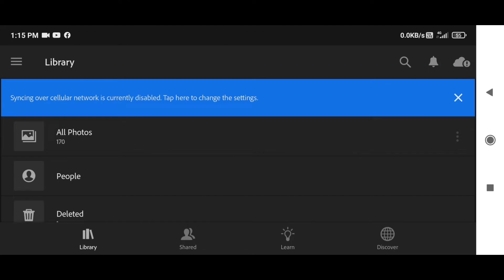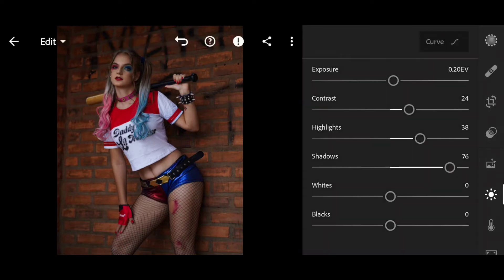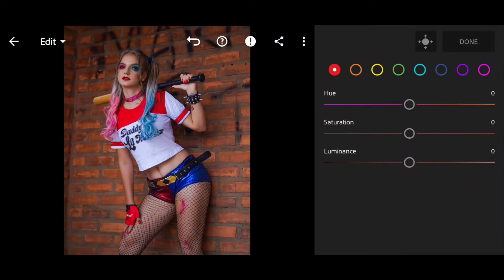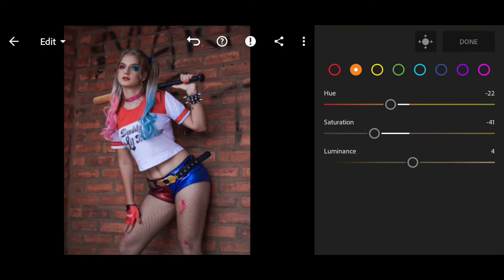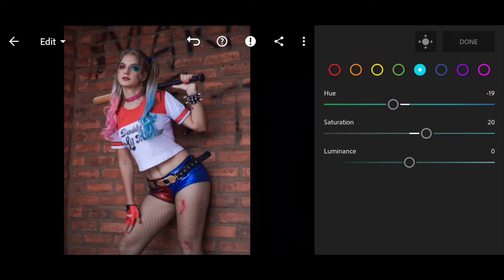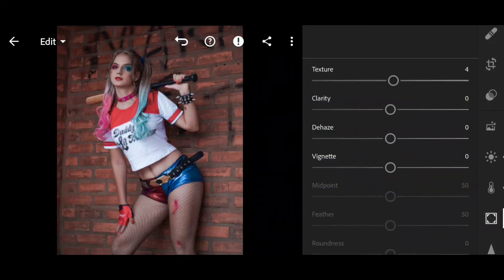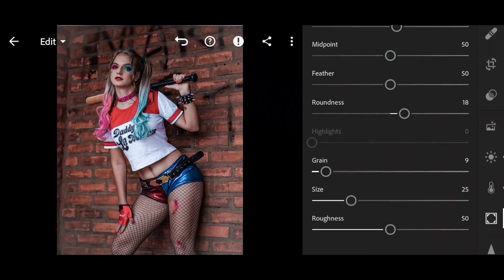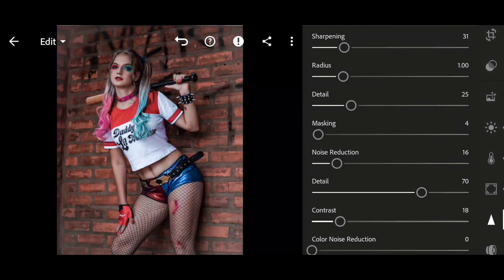😍How to Edit Professional Color Grading - Adobe Lightroom Mobile Tutorial 2021 | Hindi Voice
PROFESSIONAL COLOUR GRADING STEP BY STEP WATCH THIS VIDEO FRIENDS.

How To Lightroom Editing,
Lightroom Tutoral,
Lr Editing,
Lightroom Cb Editing,
Lightroom Brandon Woelfel Editing,
Lightroom Mobile Tutorail,
Lightroom Presets,
Lightroom Face Glow,